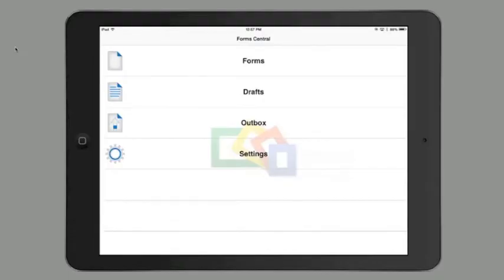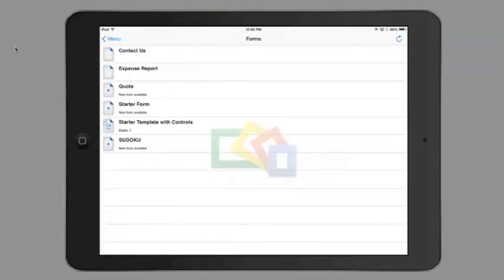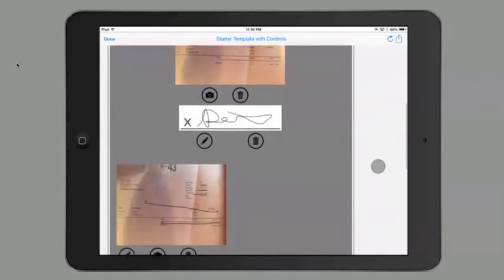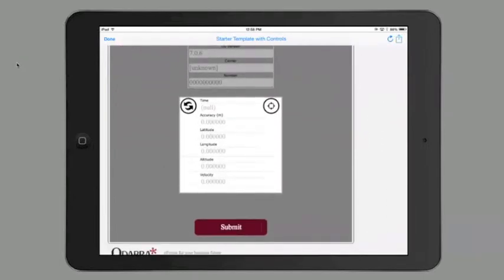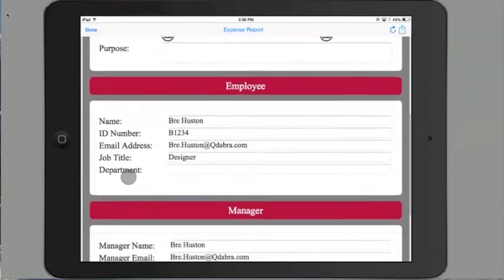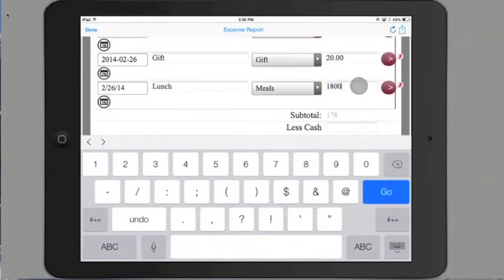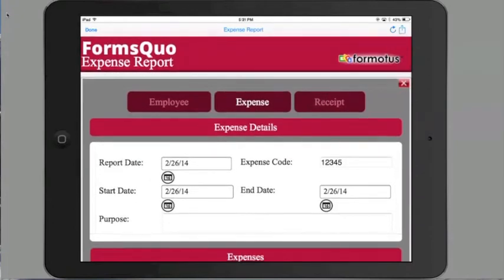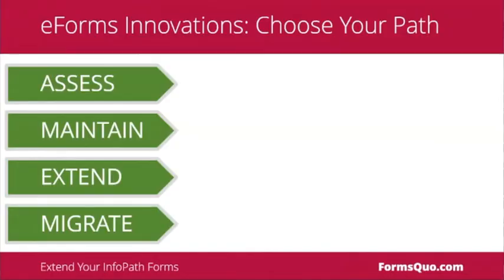Formotus Forms Central App